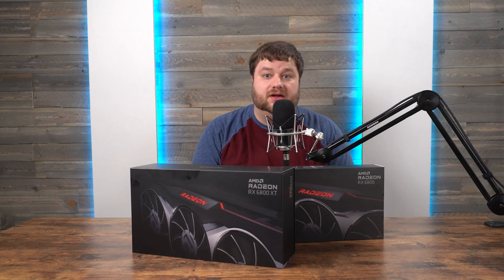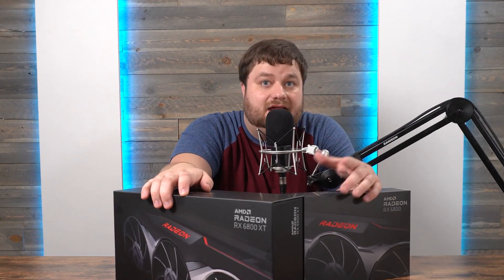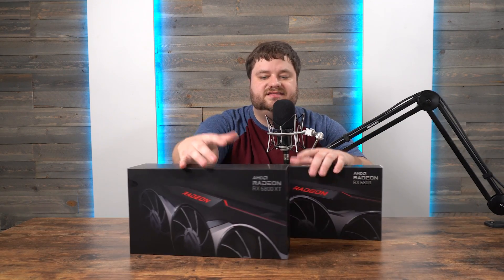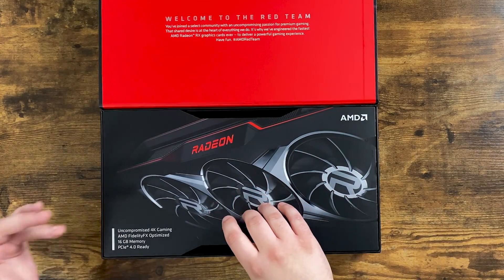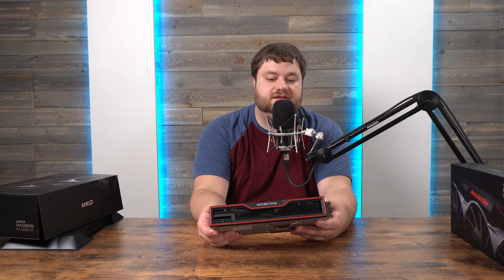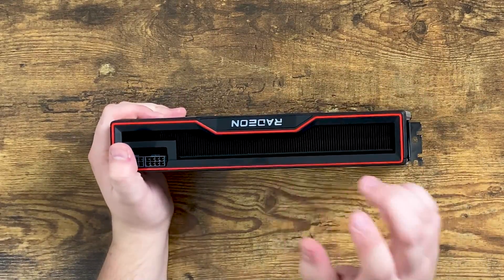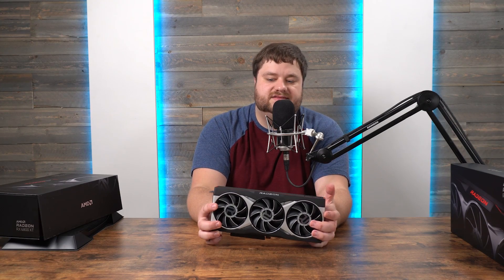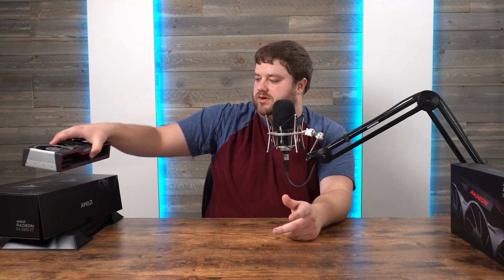AMD's RX 6000 Series Is HERE!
AMD's RX 6000 series is finally hear for all to see!